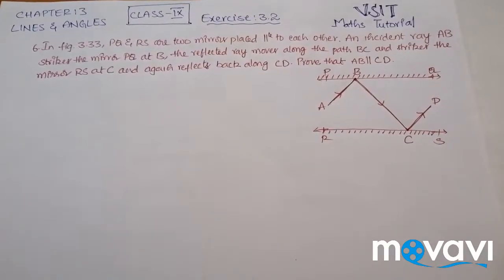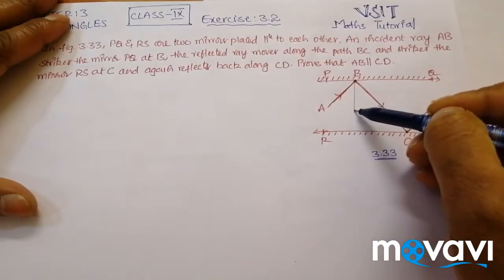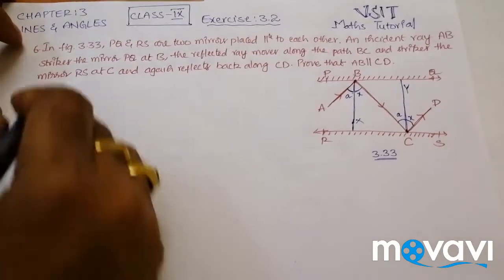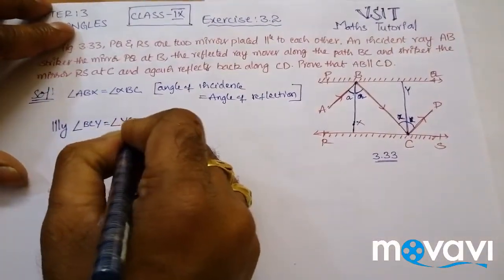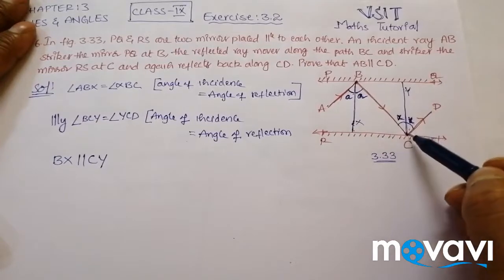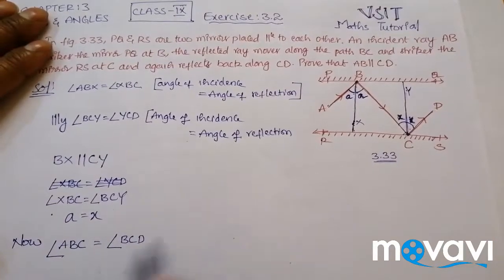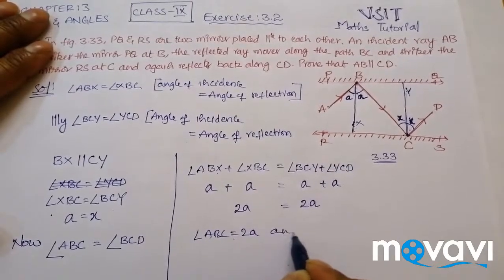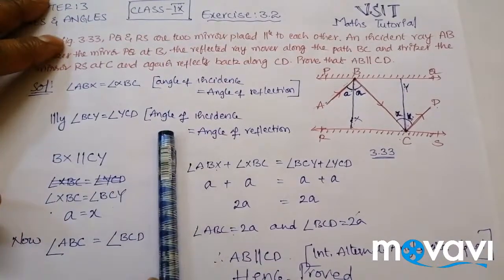Class IX, lines & Angles, EXERCISE 3.2, PROBLEM 6